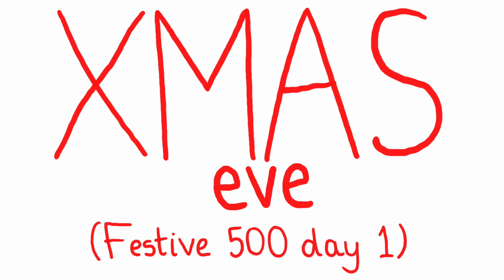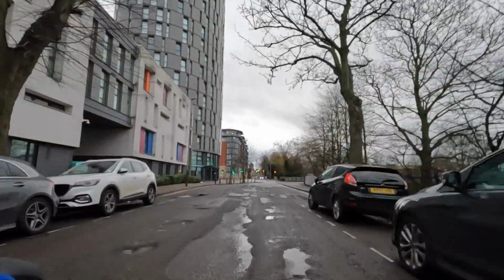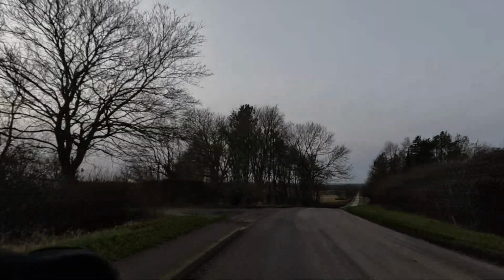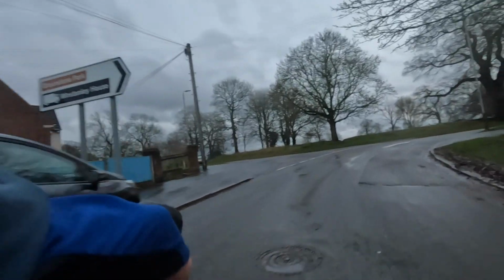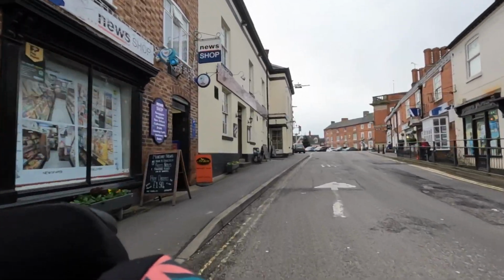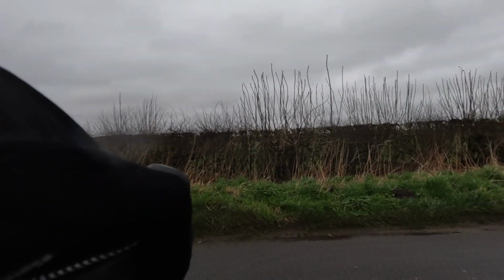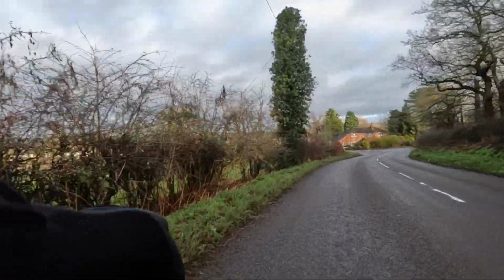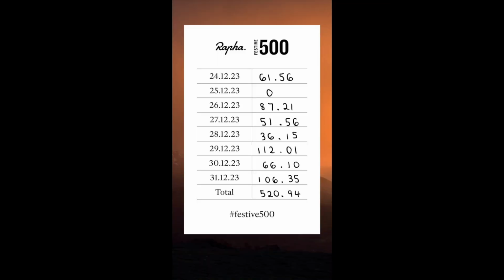My First Festive 500 (with Strava Art)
I attempted the Festive 500 for the first time and decided to do as much as I got through Strava Art. This video shows how I got on.